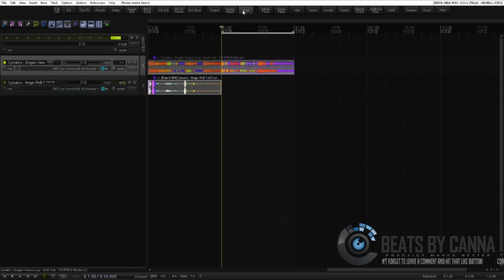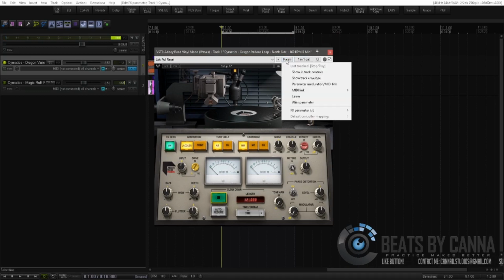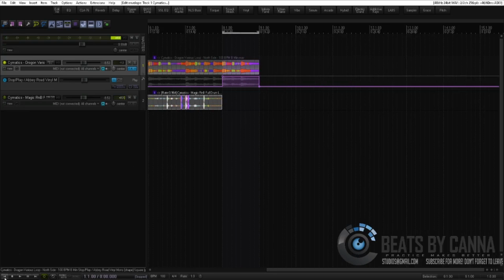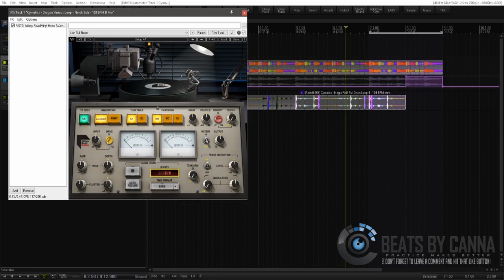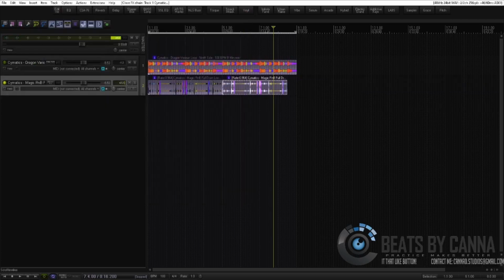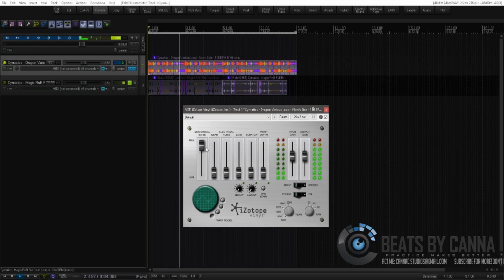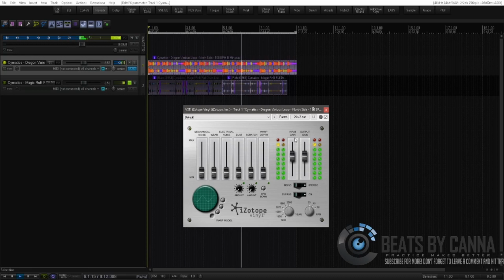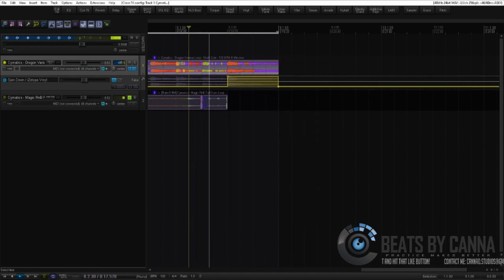How to Tape Stop YOUR beat in Reaper [FREE Plugin]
In this video, i'll show you how to tape stop your beat in reaper. There are a couple of options I utilize. One of them is Free, the other is a paid plugin from Waves.

I've included a link to each of them below for your convenience. Both are compatible with Reaper.